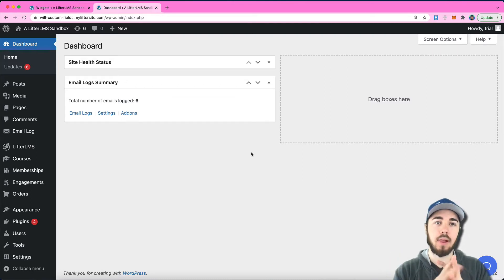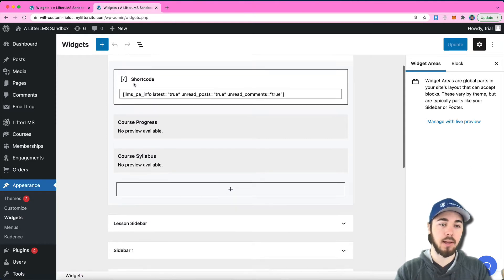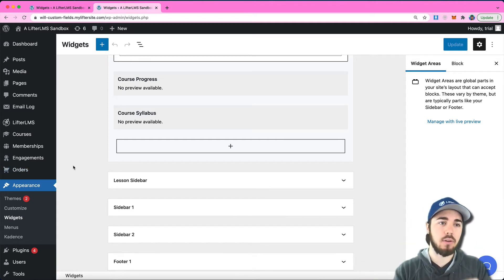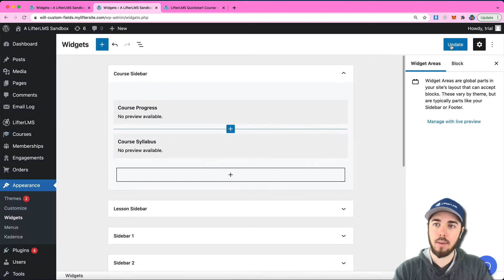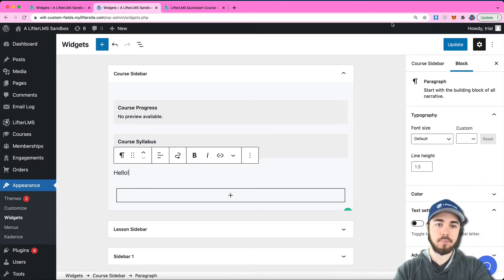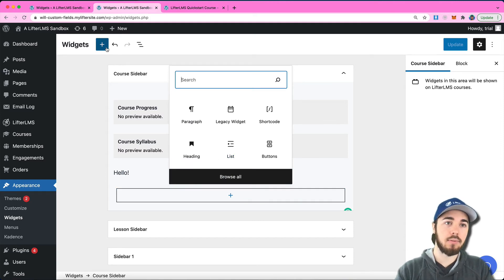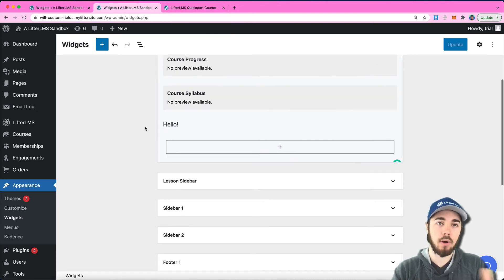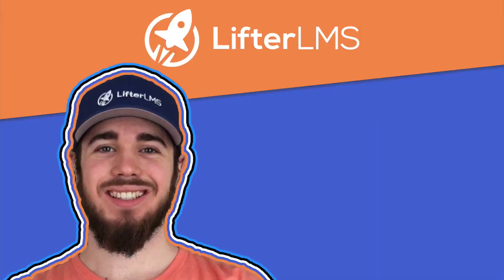How to Edit the LifterLMS Course and Lesson Sidebars (Updated)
In this video, Will Middleton from the LifterLMS team shows how you can use WordPress's new Block Editor to edit the LifterLMS sidebars.

Recently WordPress started using the block editor instead of the classic drag and drop widget area that WordPress users before 2020 remember.

This block editor is very similar to the page block editor, but there are a few LifterLMS-specific blocks Will highlights such as the Course Syllabus and Course Progress.